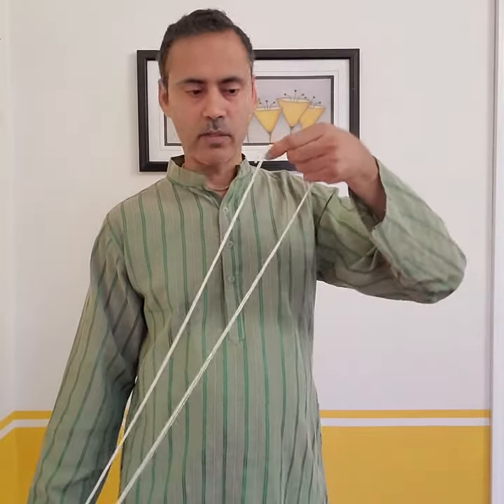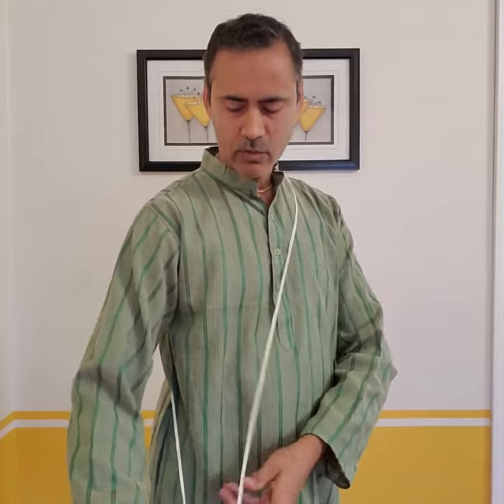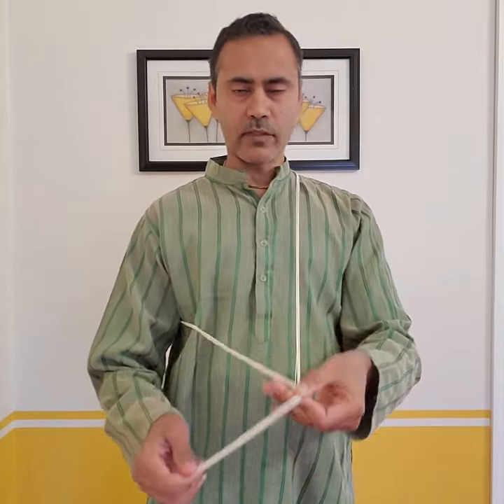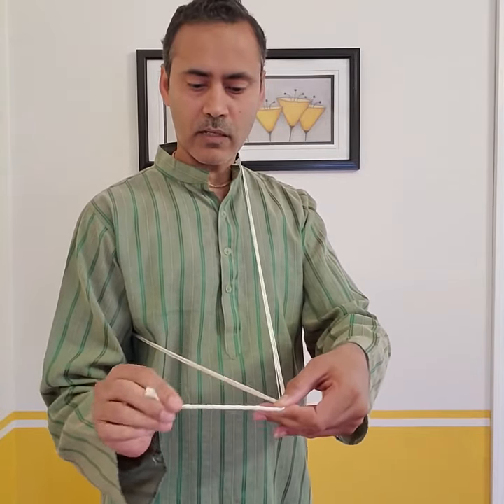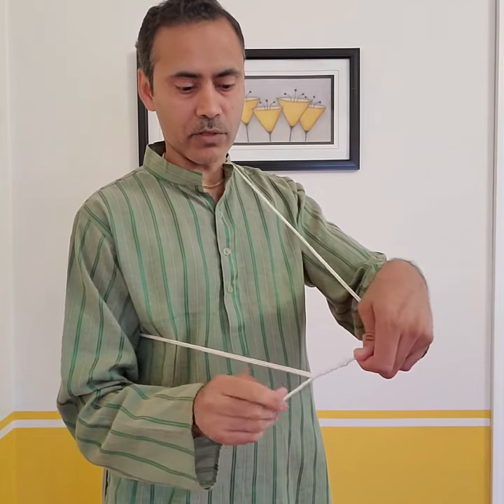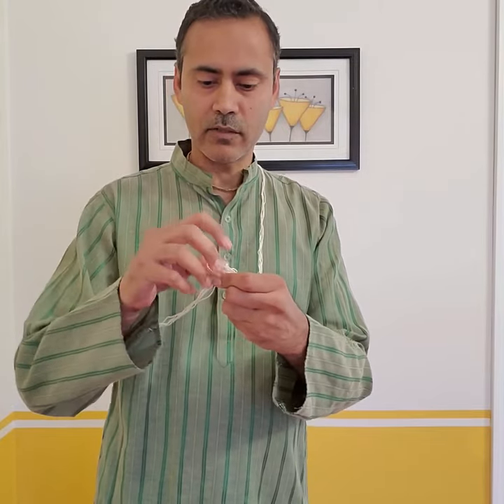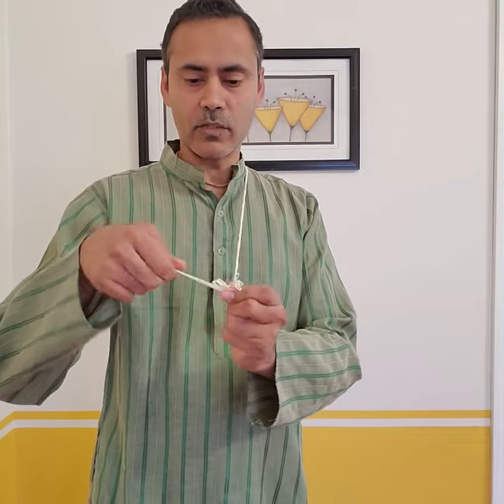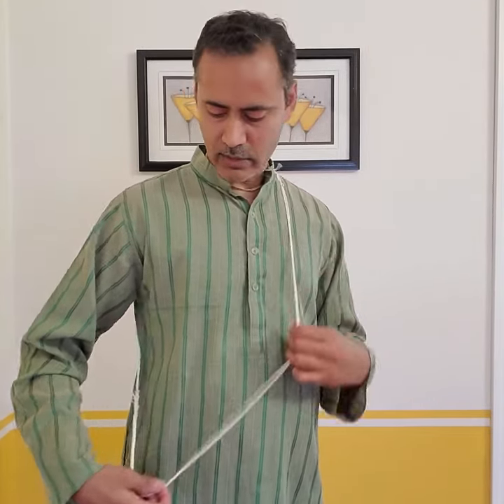How to Reduce or Shorten Brahmin Thread (Janeu)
Here is a quick way to reduce Brahmana thread's length.